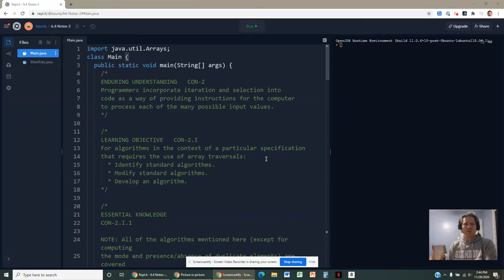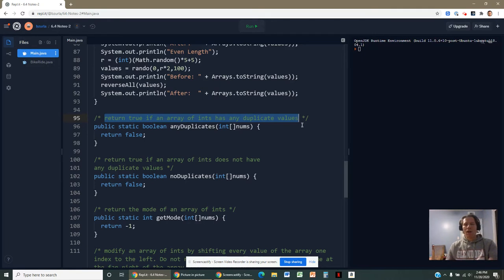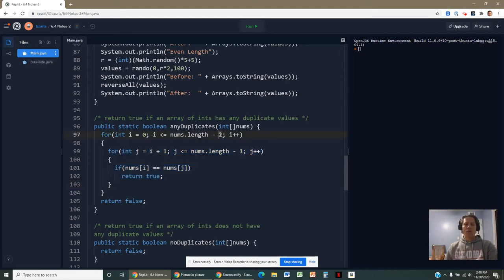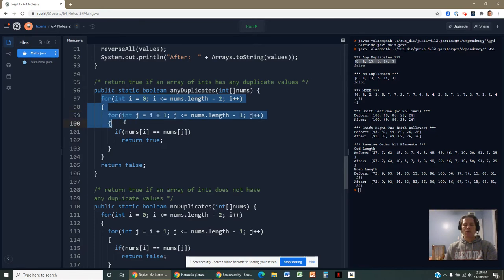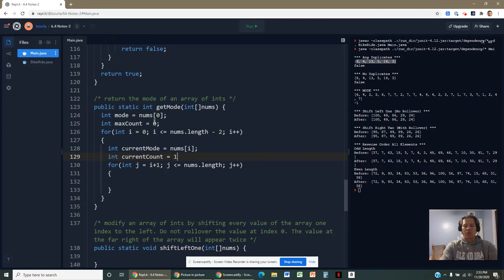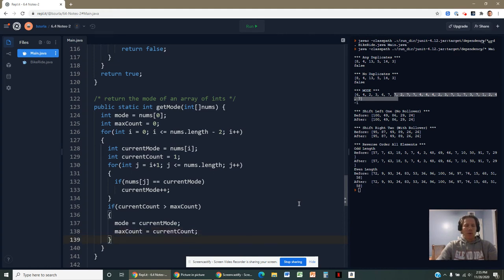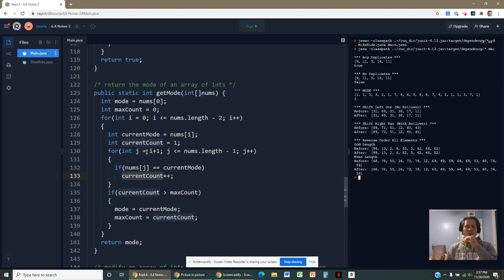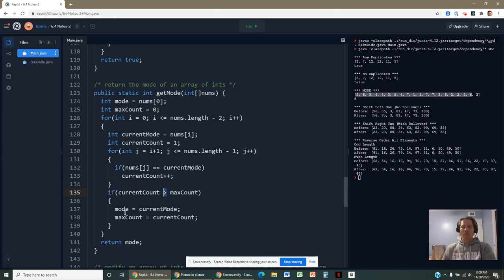6.4 Developing Algorithms Using Arrays part 1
Developing Algorithms
Using Arrays